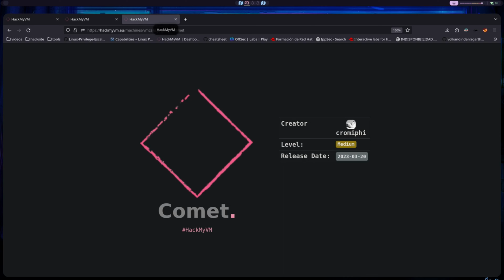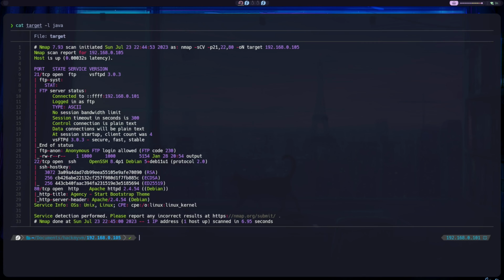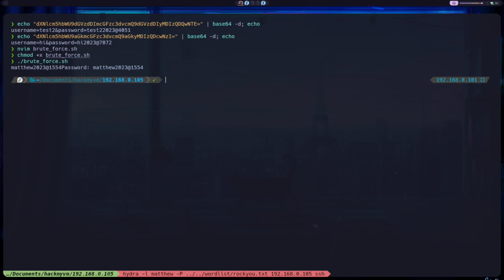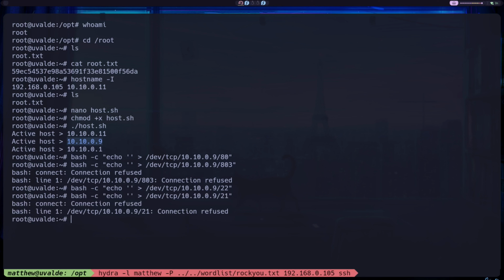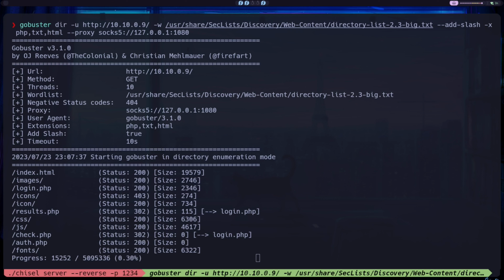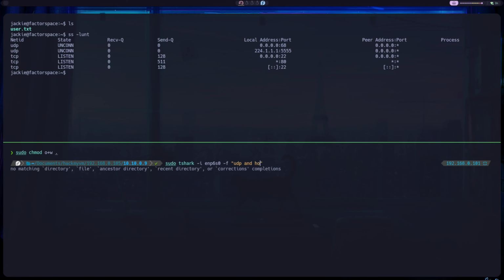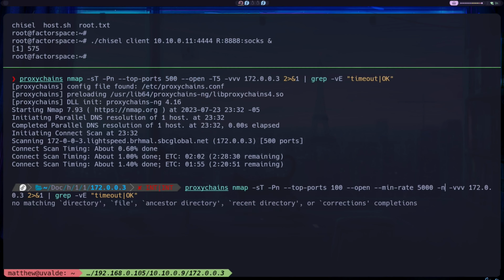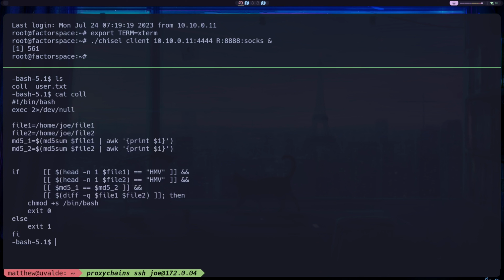🔓🔍 Pivoting! 🕵️‍♂️🛡️ Hacking 3 HackMyVM Machines | Uvalde ➡️ FactorSpace ➡️ Comet 🔓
🔎 Seeking the eJPTv2 Certification 🏆
Hey! Your contribution will help me unlock the skills to safeguard digital fortresses! 🛡️💪

🔒🔓 Are you ready for the thrill? Don't miss out on the latest exploits, tricks, and victories! 🎯🔑